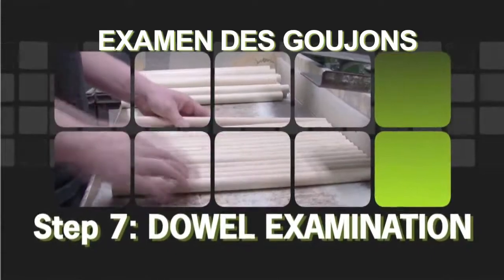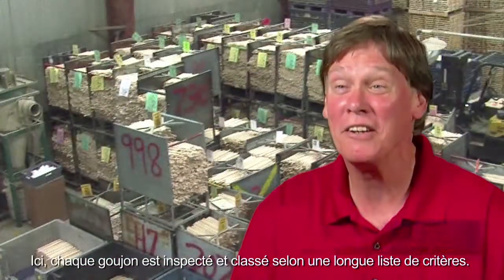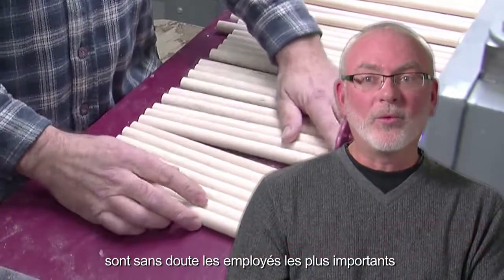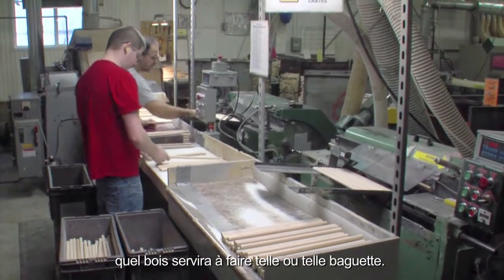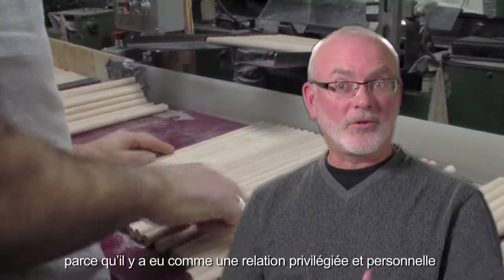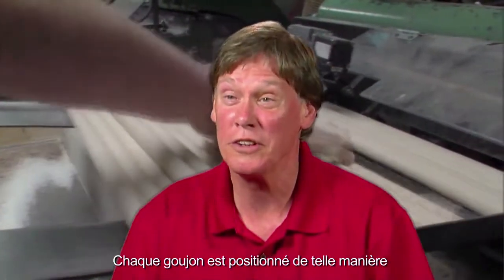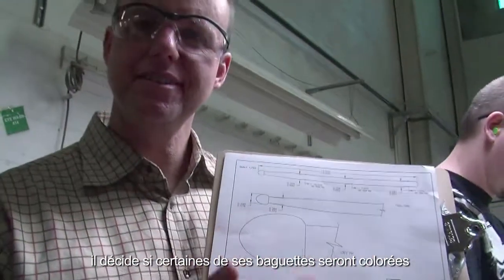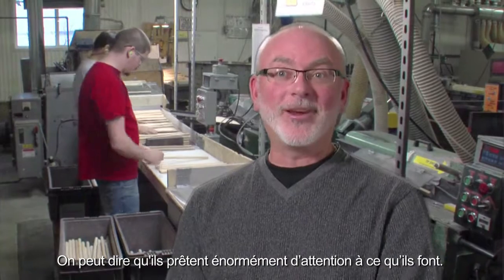VIC FIRTH STORY - part 9 : l'examen des goujons ( La Boite Noire )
La saga de la marque de baguettes de batterie VIC FIRTH.